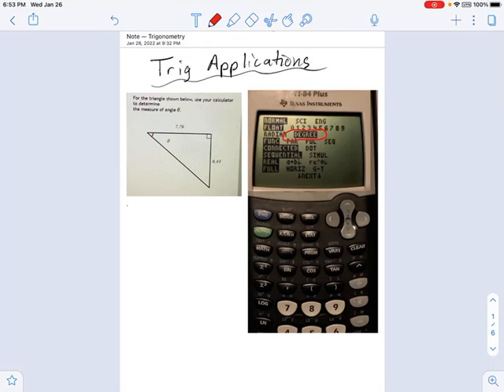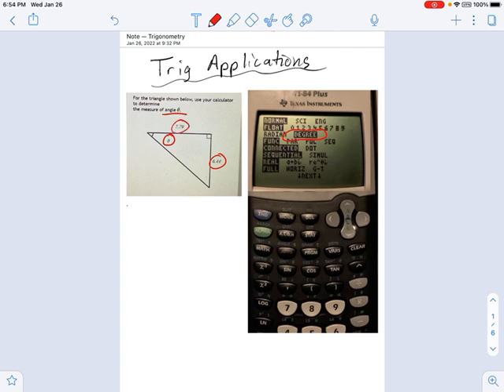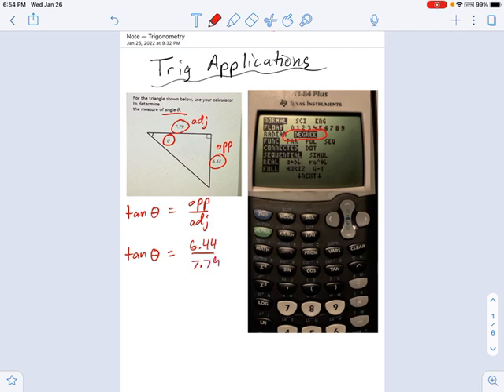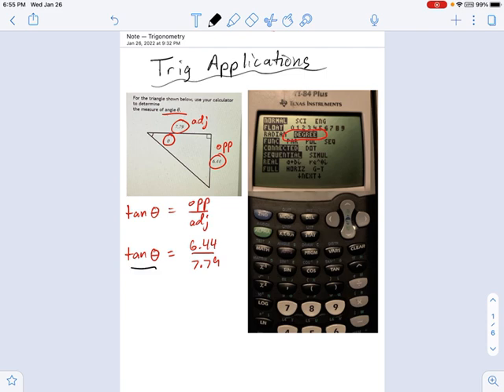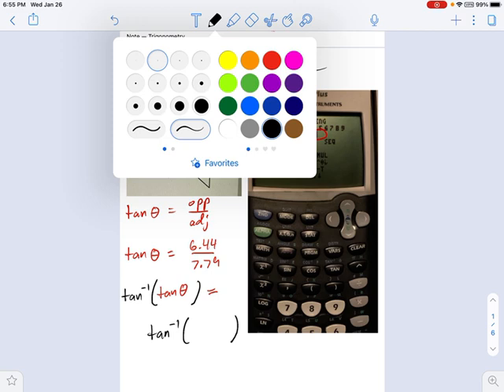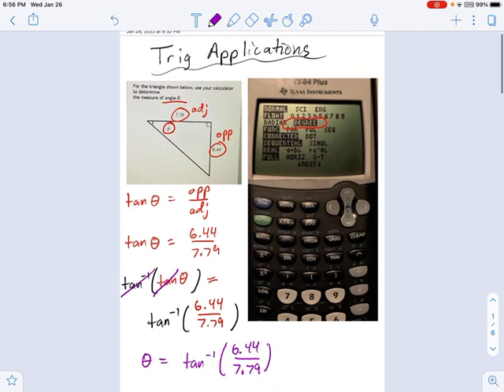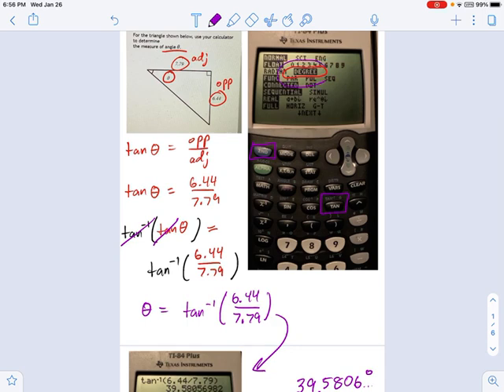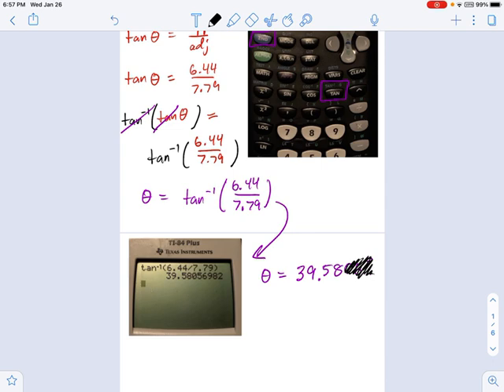SM3.11.16 - Intro Right Triangle Application with Missing Angle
Murphy Math --
Introduction to right triangle trig applications with a missing angle.  Use SOH-CAH-TOA to determine the proper trig function.